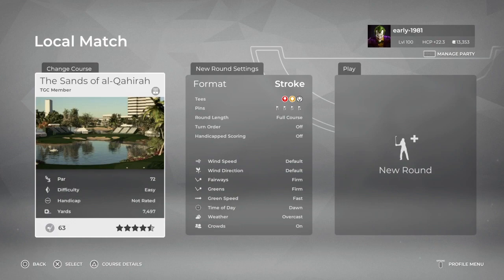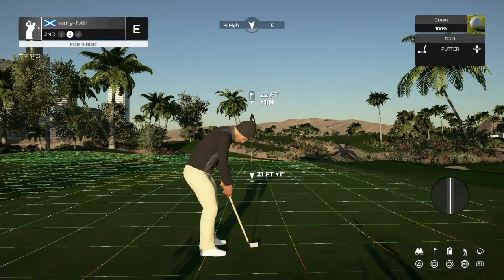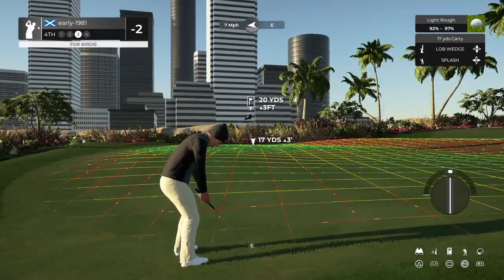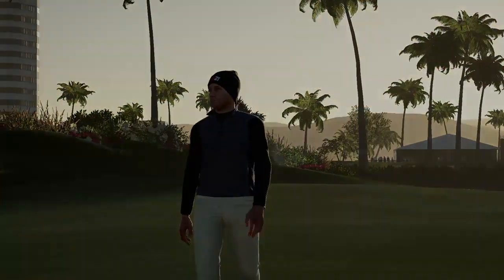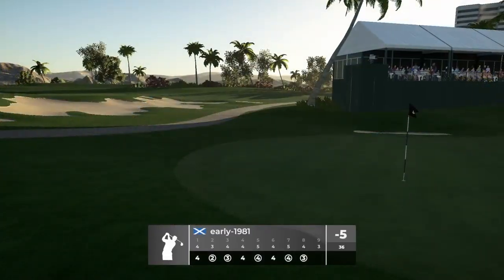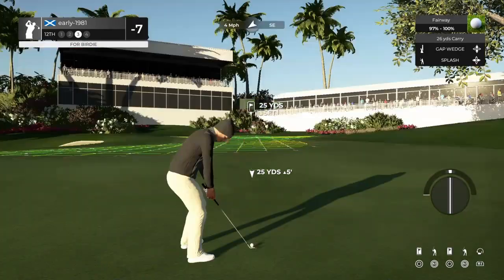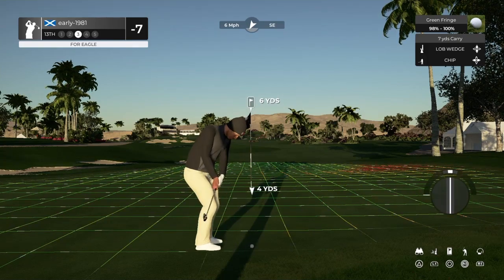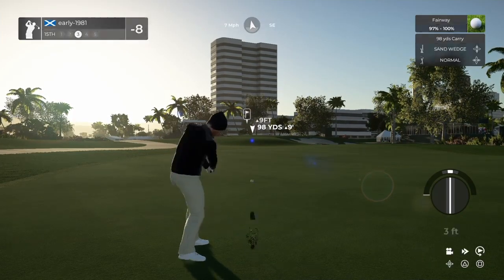PGA TOUR 2K21 - The Sands Of AL-QAHIRAH (Egyptian Tournament Course)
I play The Sands of al-Qahirah on PGATOUR2K21 The Sands of al-Qahirah